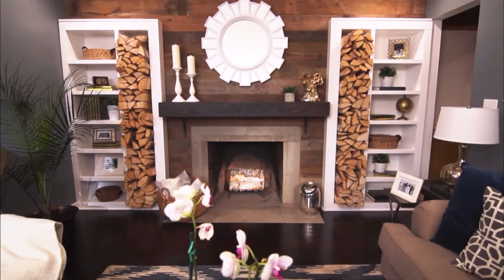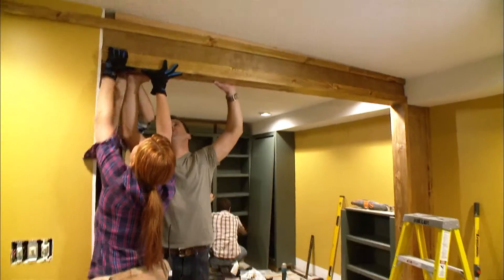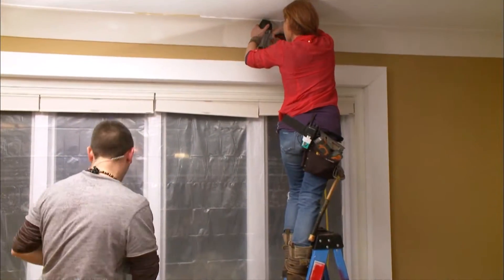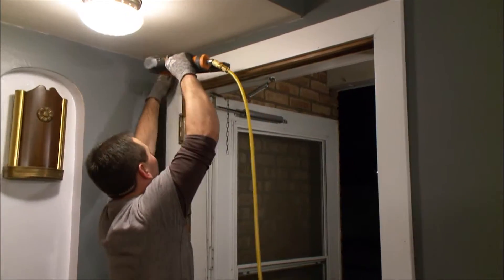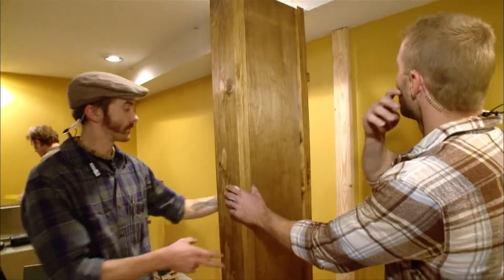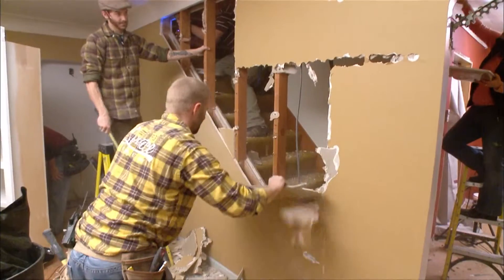Architectural Details | Renovation Raiders | HGTV Asia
Amy Matthews shares simple tips on adding architectural details to your home. Catch Amy in "Renovation Raiders", only on HGTV Asia!